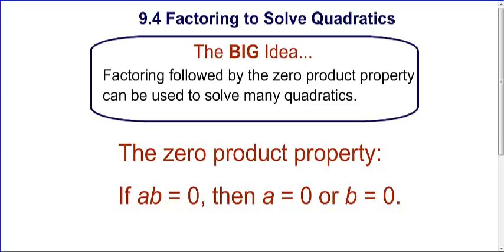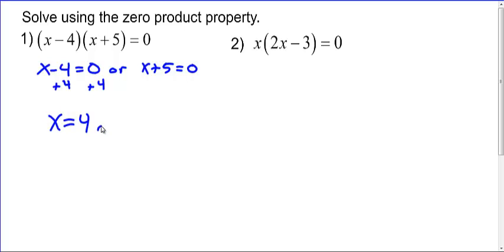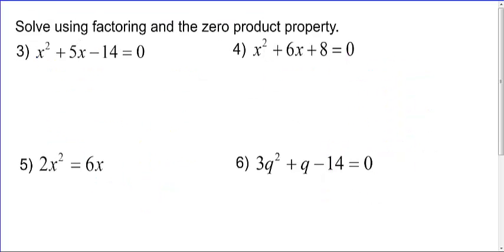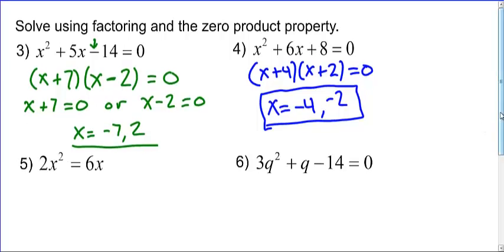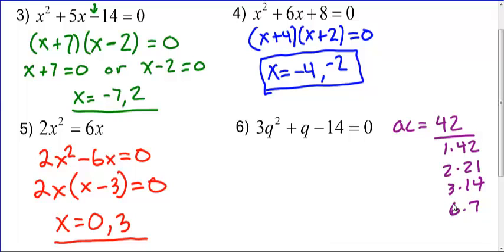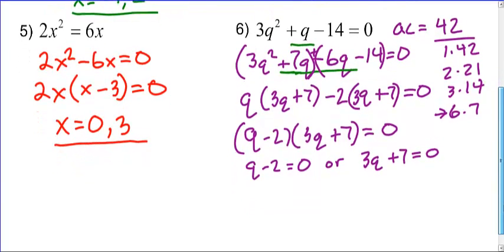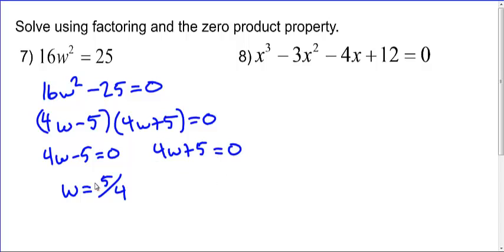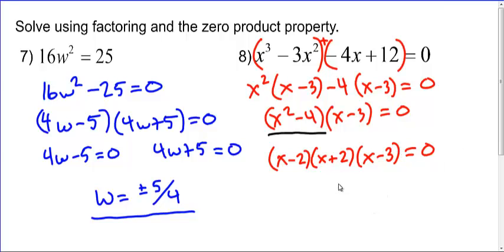alg 1 lesson 9.4